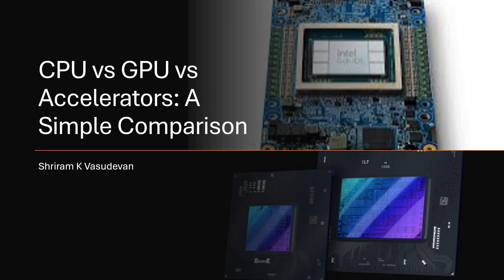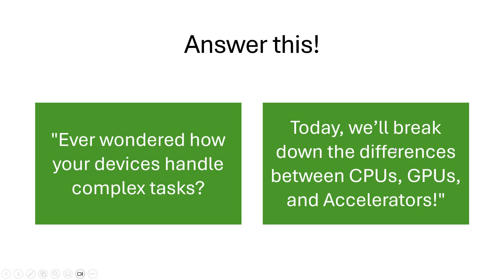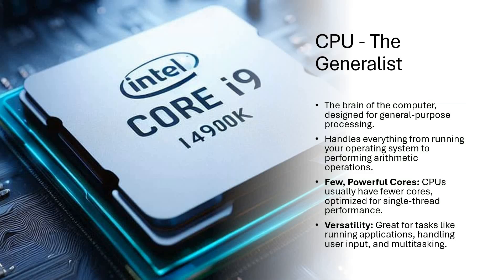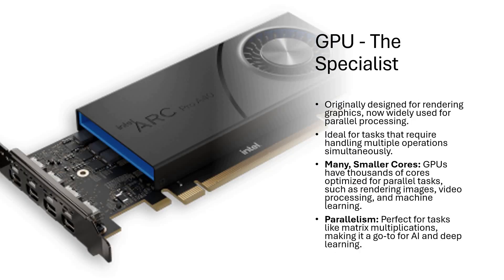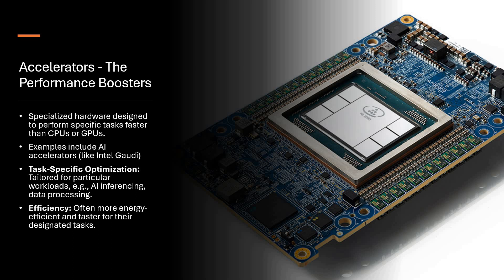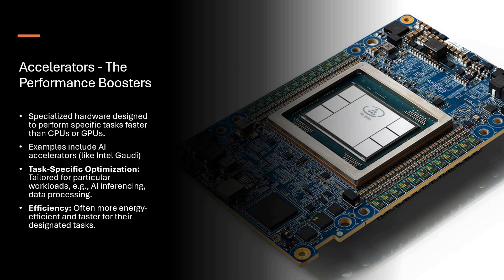CPU vs. GPU vs. Accelerator - A Quick Comparison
Here you go, we shall get the differences between CPU vs. GPU vs. Accelerator